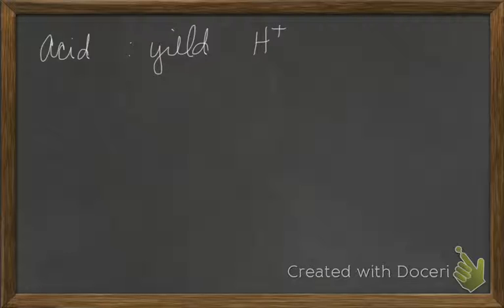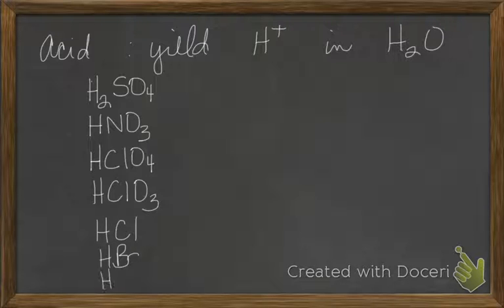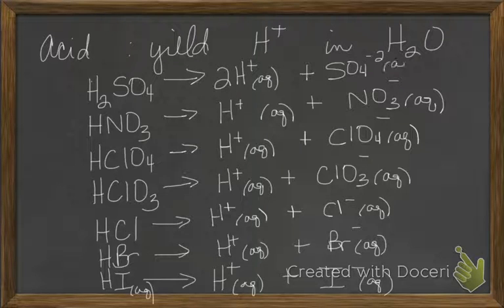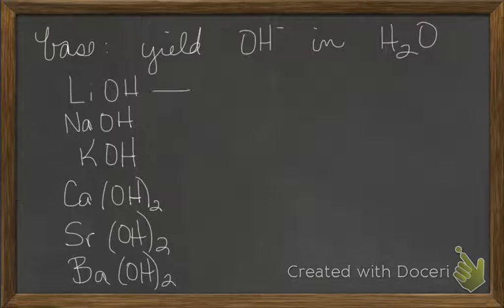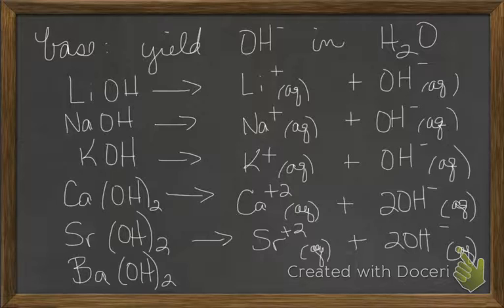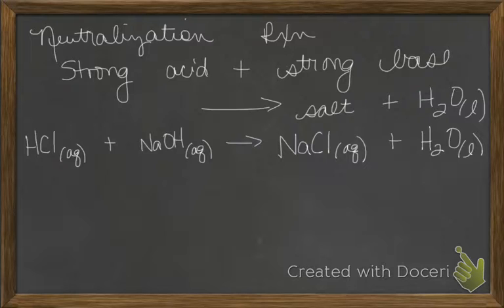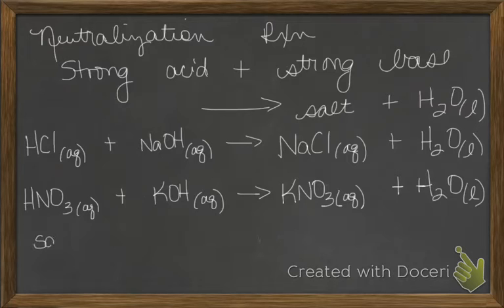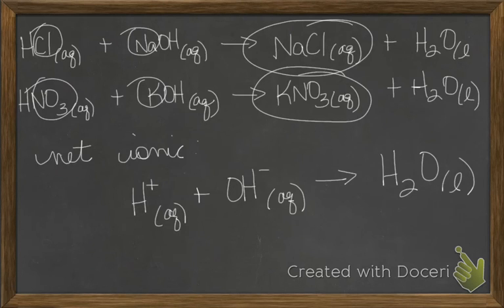strong acids and bases neutralization